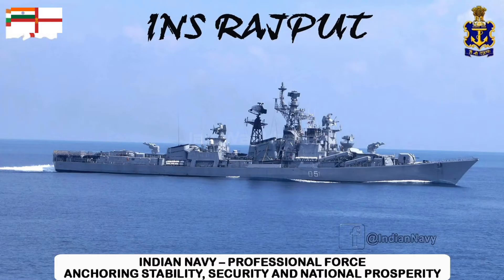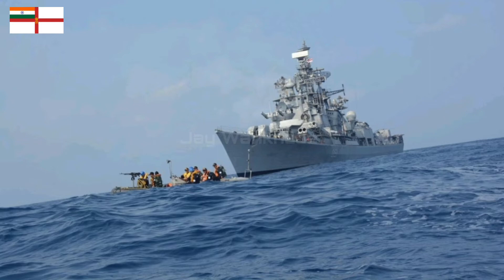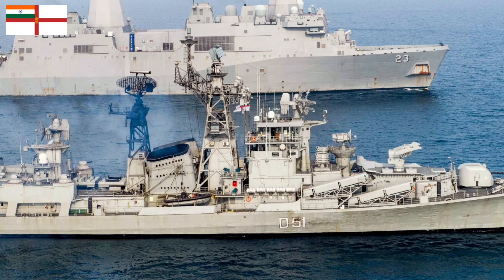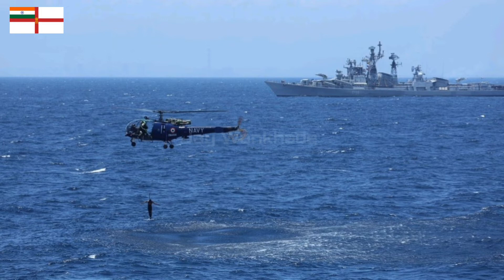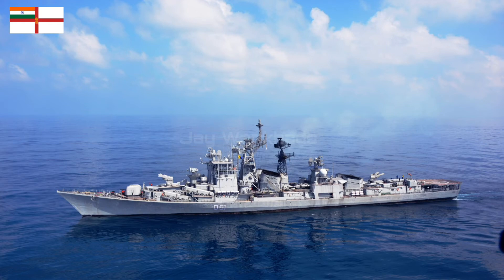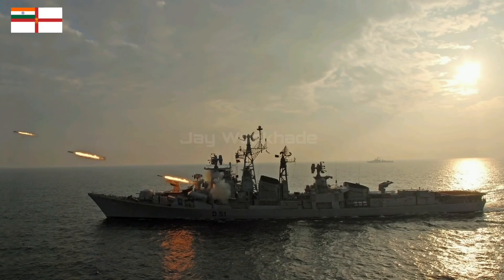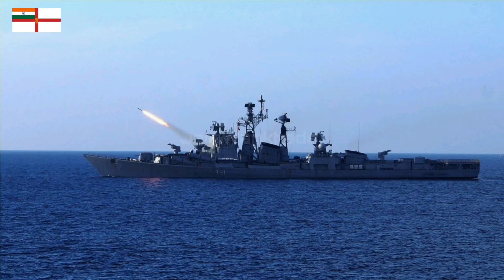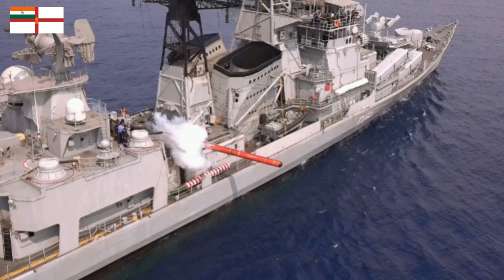INDIAN NAVY Warship: INS RAJPUT (D51) Guided Missile Destroyer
Turn On Captions for better understanding